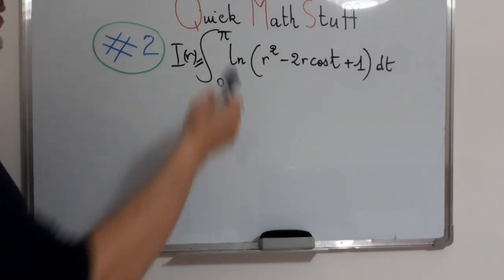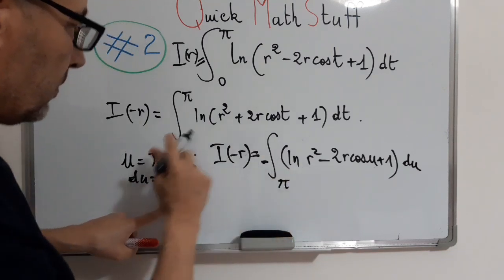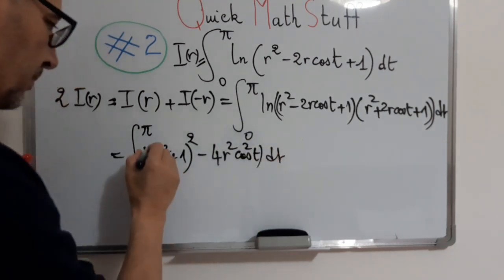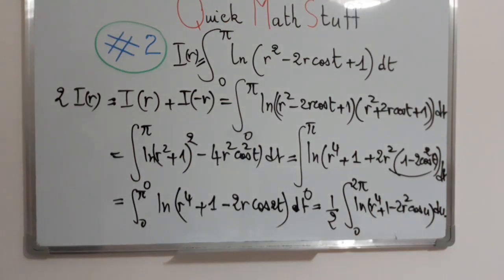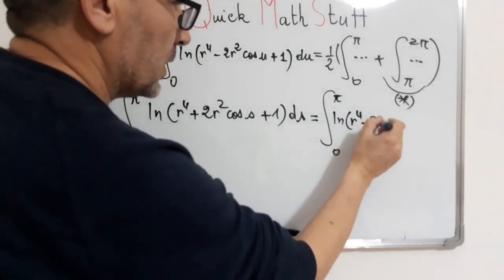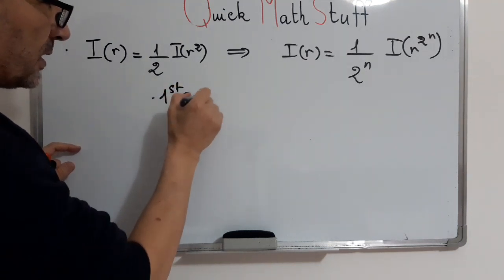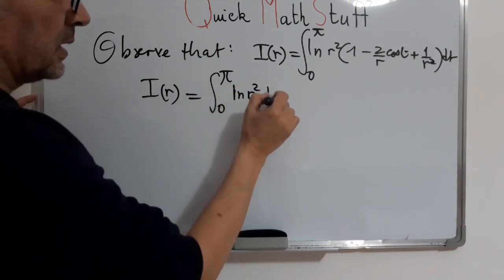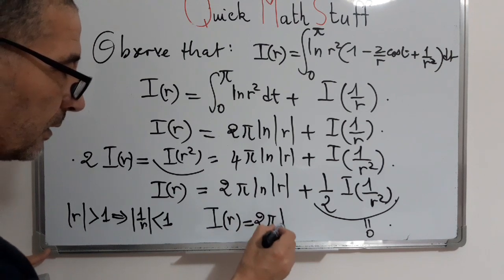Quick Math Stuff #2 (Poisson's integral)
This famous Poisson's integral may be evaluated at least in four ways, I decided in this sequence to describe the functional equation method, this method will be understood by advanced high school students.